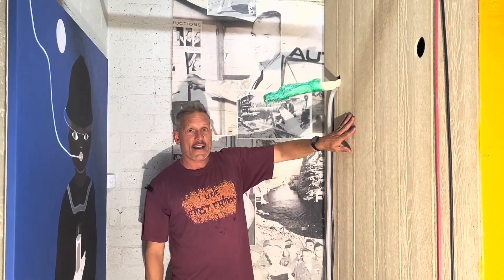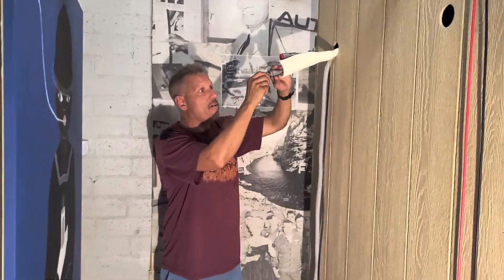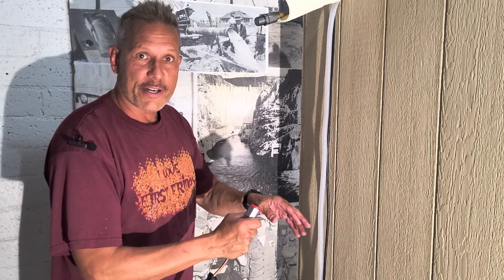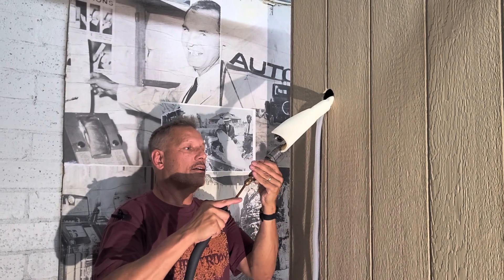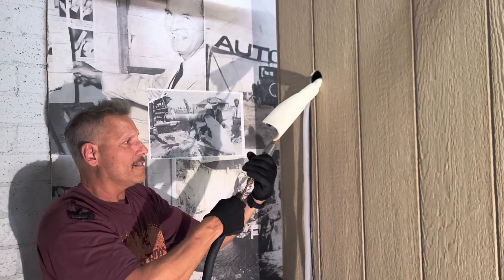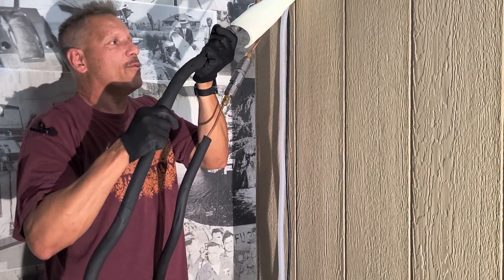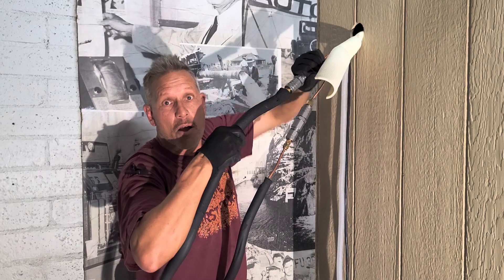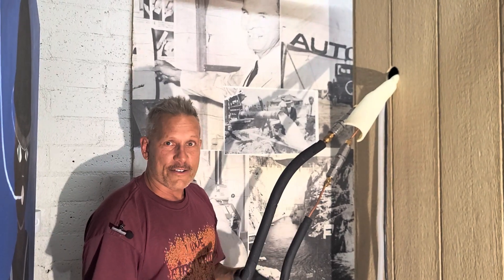Quick 'n' Easy install #3: connecting line set using the hand-tightened quick connectors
Look ma! No wrenches! No vacuum pumps! No gauge sets! No nitrogen tanks! No worries. For Airspool's Quick 'n' Easy, connect the indoor and outdoor units' refrigerant lines by simply hand-tightening the 1/4" and 3/8" self-sealing quick connectors. Why has this taken so long? Beats us, but that's water under the bridge, or leaking line sets in the rearview mirror, or something. Note that each line set needs to be hand-connected in only 1 place, not 2 places with wrenches and potential cross-threading. Yuck! Of the connection steps, this one takes the most amount of time but even for this step, it's probably only around 3 - 4 minutes. The other steps each take only a few seconds, so that's why we say that this whole system can be connected in around 5 minutes. Airspool Quick 'n' Easy is a true DIY solar-powered mini split.